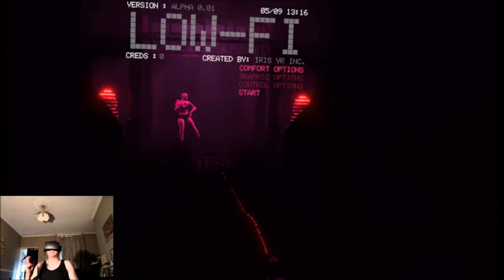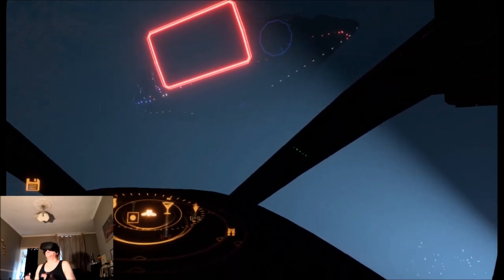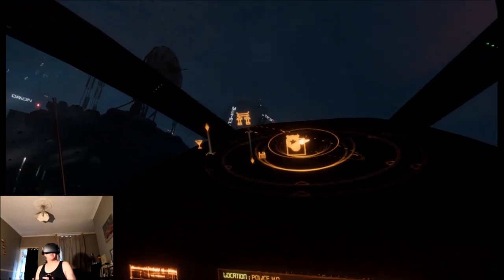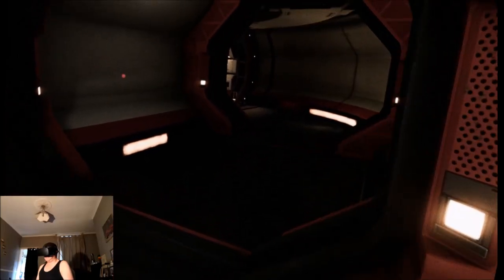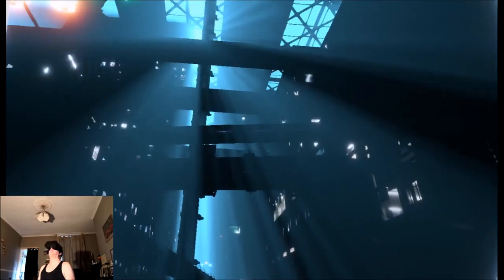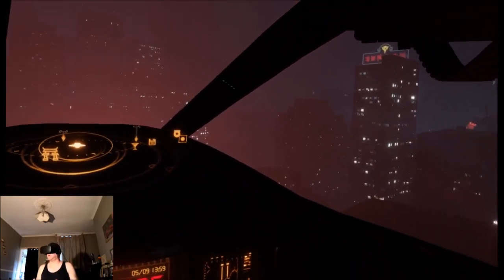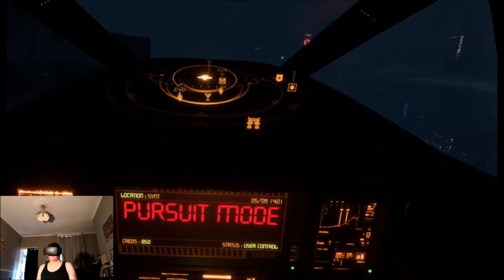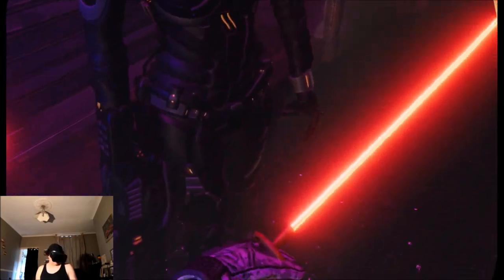LOW-FI VR - EXCLUSIVE 1st Look! (AirCar meets Blade Runner) // Oculus Rift // GTX 1060 (6GB)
LowFi is still being developed, this video is to showcase an impressive work in progress demo.

Game Details from the Developers:
LOW-Fi is the spiritual successor to the critically acclaimed TECHNOLUST (available now on Oculus Home).

A next generation virtual reality simulation in which you as the player patrol the streets (and the skies above them) solving mysteries, fighting crime, or giving in to corruption. The choice is yours.

Slated for commercial release sometime in 2020

As the player, you are “low-fi”, the street name given to those who cannot merge with the platform, a ubiquitous virtual reality simulation where most of the population now live their lives. You are a police officer and have been transferred to city-block 303, a particularly crime ridden section or Toronto. The only inhabitants of note in your jurisdiction are other low-fi, and the human intelligence (or lower) artificial life forms who have remained among the citizens after the AI singularity.

☆ MY PC Specs:
☆ 16.0GB Ram